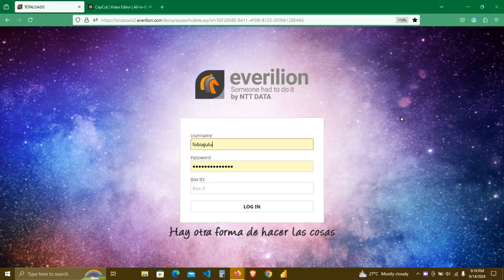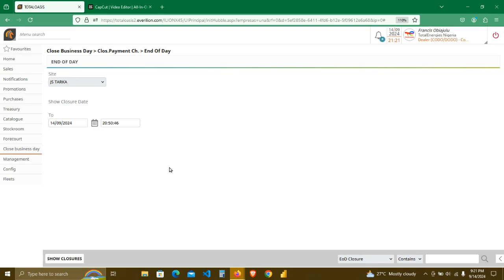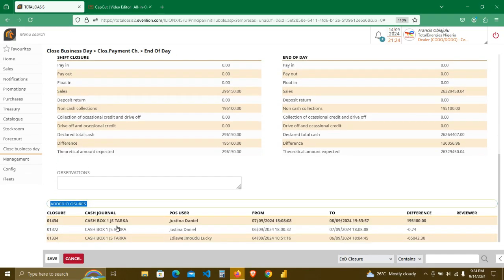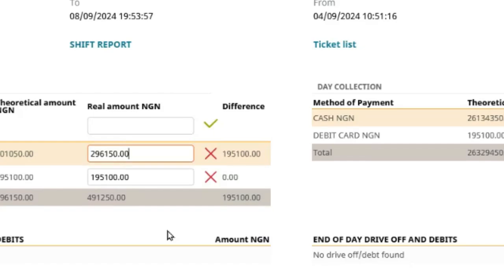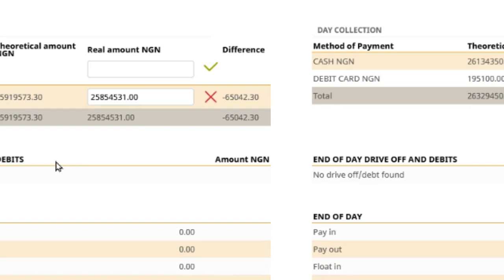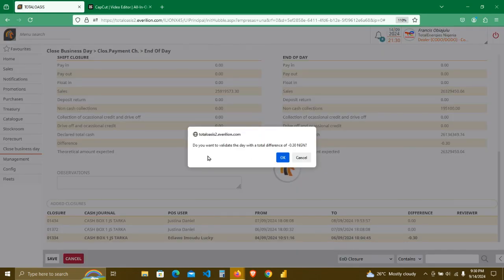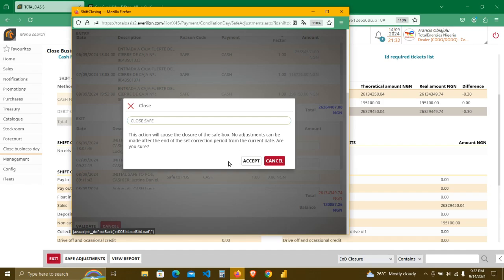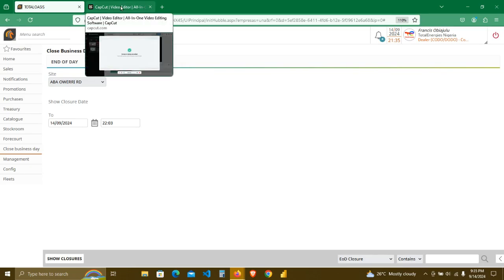END OF DAY - CLOSE BUSINESS DAY OASIS WEBBOS.mp4